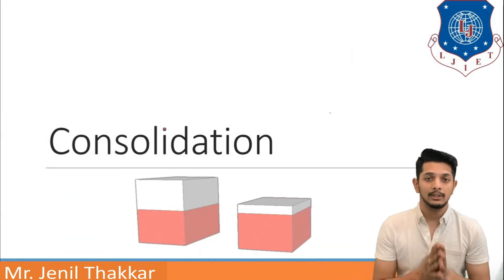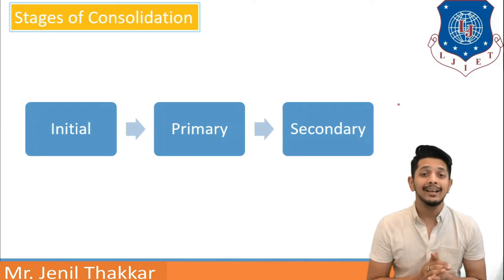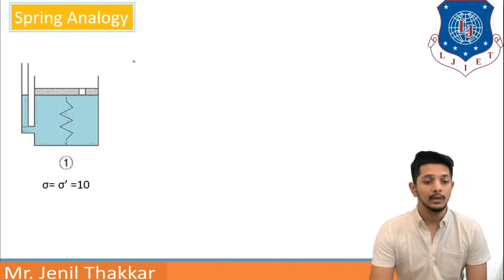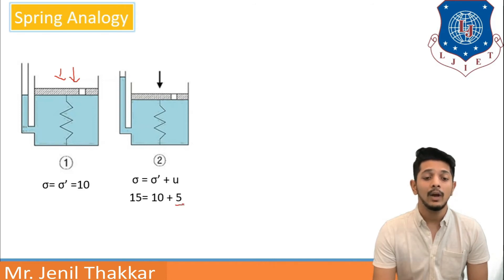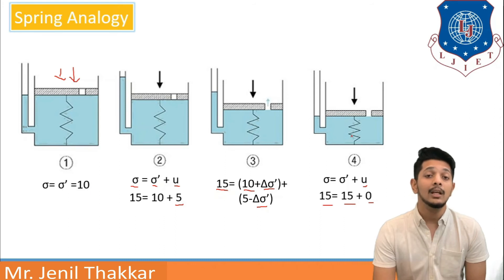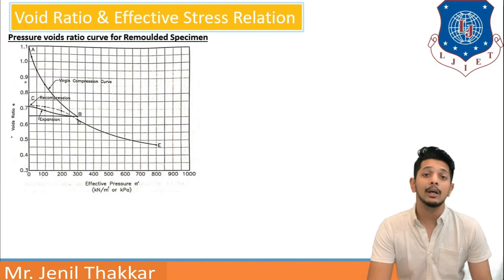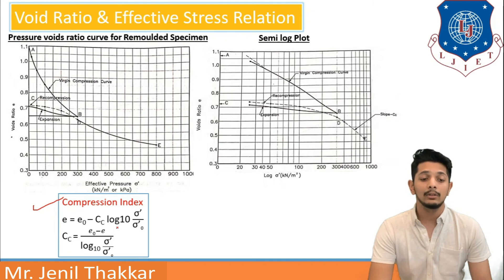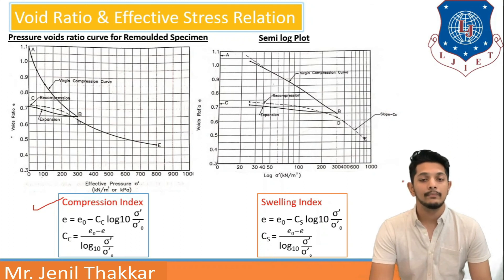Lec-26_Consolidation Basics and Spring Analogy | Geotechnical Engineering | Civil Engineering